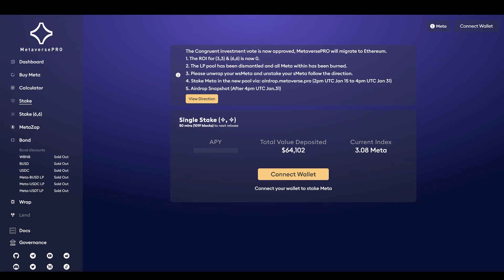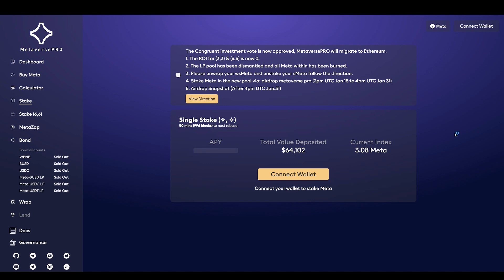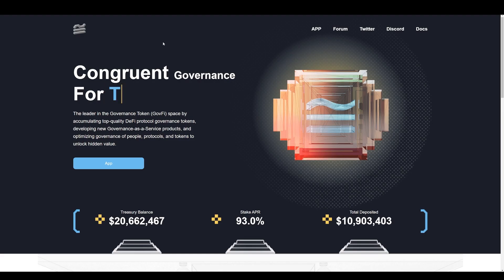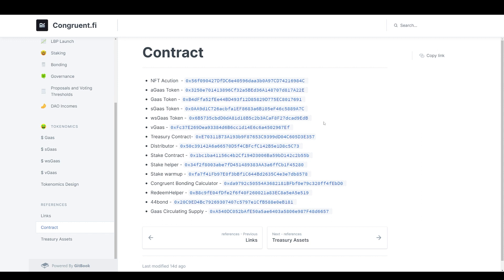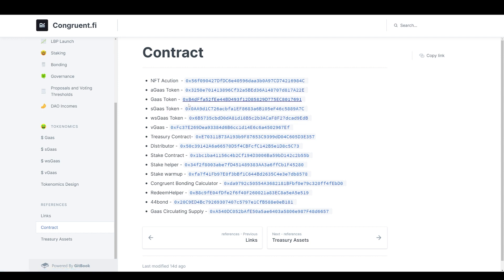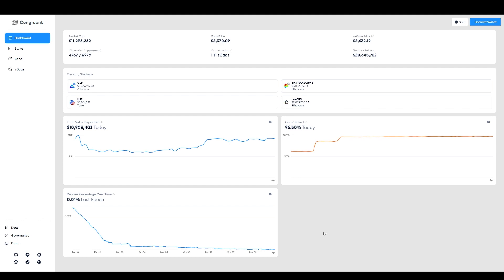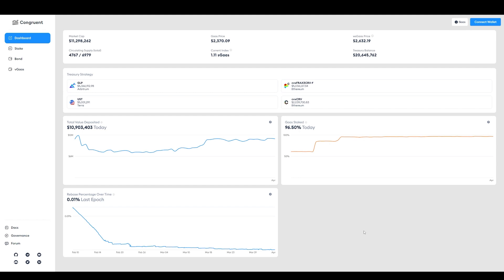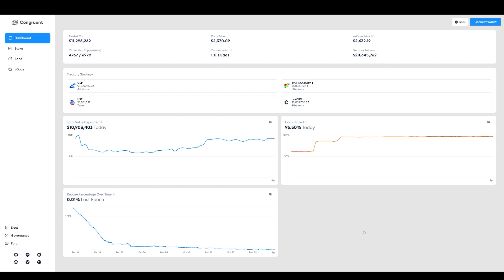METAVERSE PRO *MIGRATION UPDATE* Congruent *Step By Step Tutorial* Everything You Need To Know!